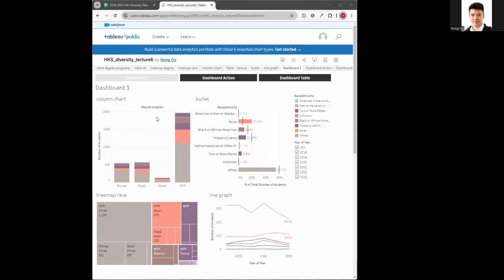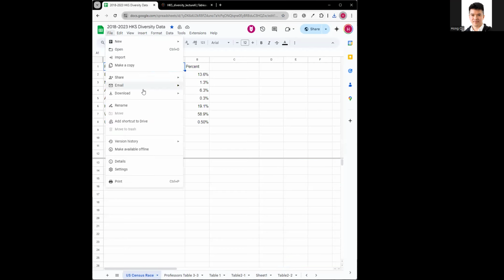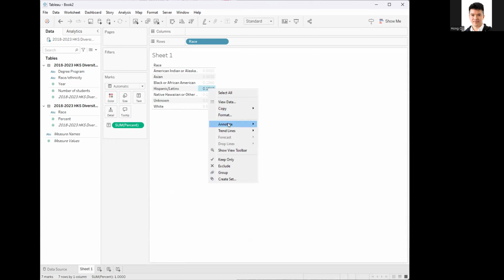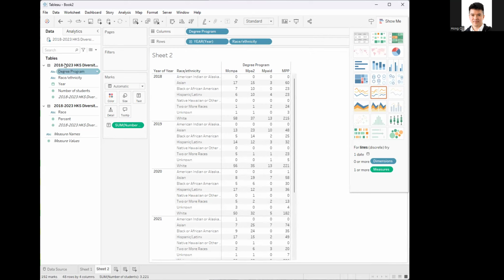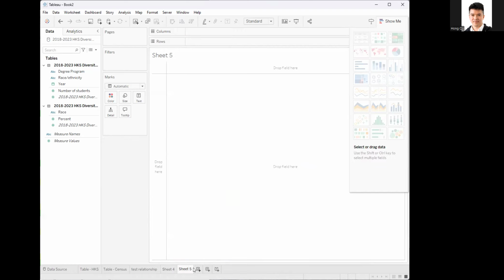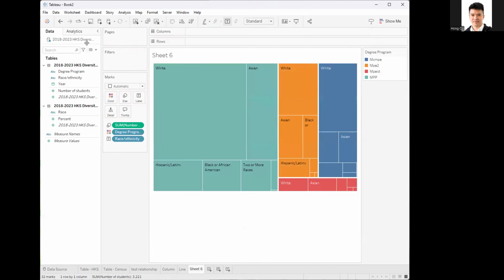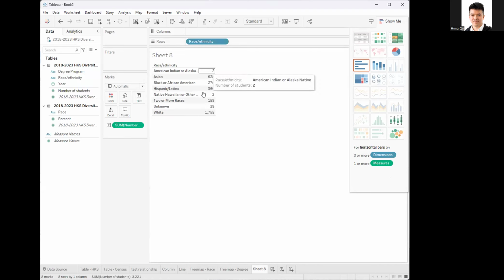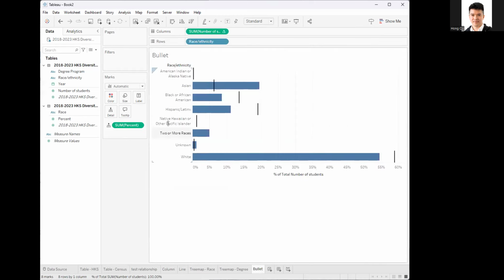HKS diversity tutorial video part 1